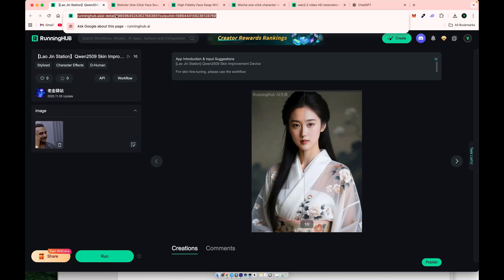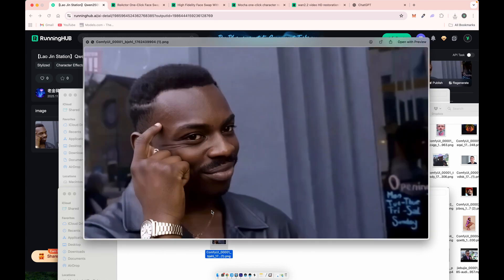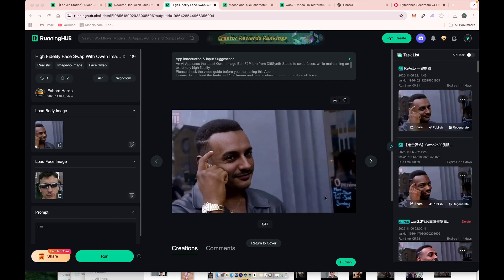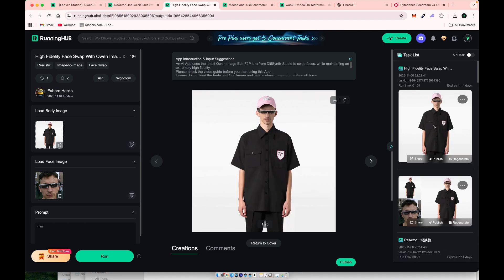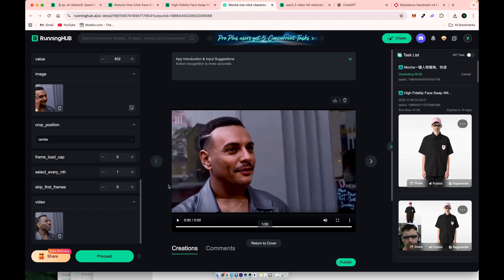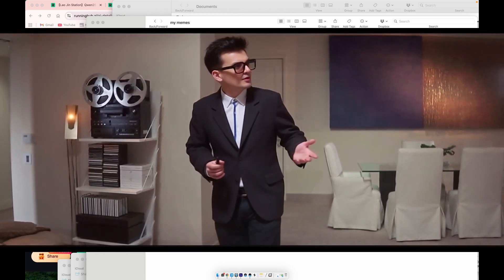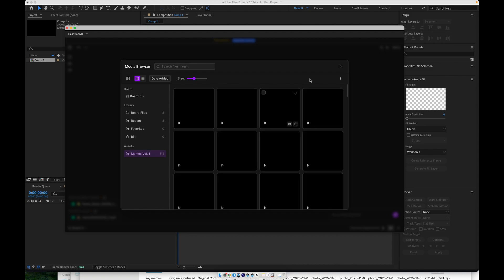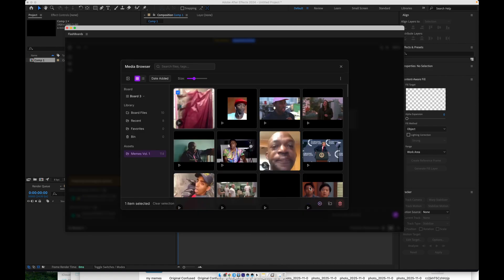Perfect AI Face Swap (Any Angle) for Free | Step-by-Step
3. IMG Face Swap Sunglasses:
4. MOCHA

Discover the newest AI method for ultra-realistic face and character swapping in video — the MOCHA New Method.
This technique takes AI filmmaking to the next level: swap any actor, performer, or animated character in seconds with perfect lighting, perspective, and motion match.

In this video, I’ll show how MOCHA uses advanced tracking and neural rendering to deliver flawless results — perfect for AI creators, filmmakers, and editors who want to speed up their workflow and achieve cinematic quality.

💡 Learn how to:

Swap any face or character seamlessly

Match facial expressions and head movement

Integrate AI tools into your existing video workflow

Boost your creativity with Next-Gen video editing

📦 Tools featured: MOCHA, AI Face Engine, ComfyUI, and more.
⚡ Made by YaroFlasher — AI Filmmaking & Music Lab.